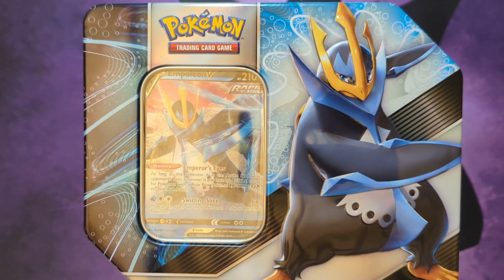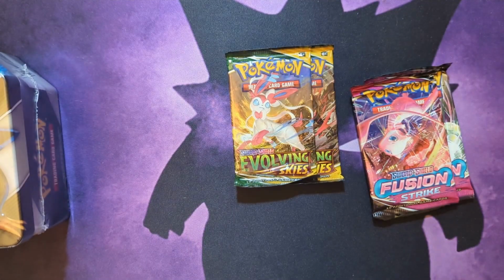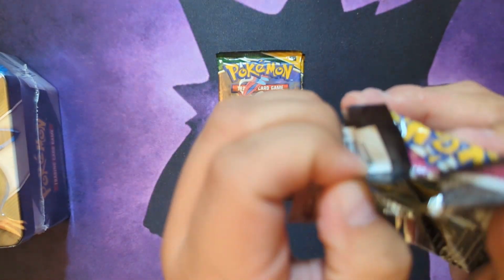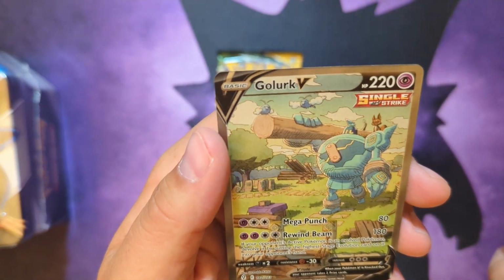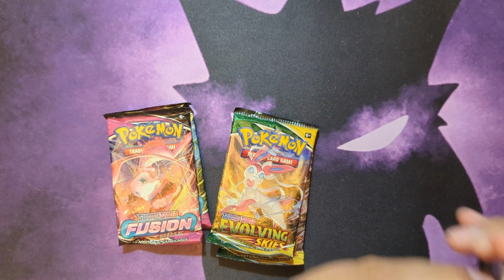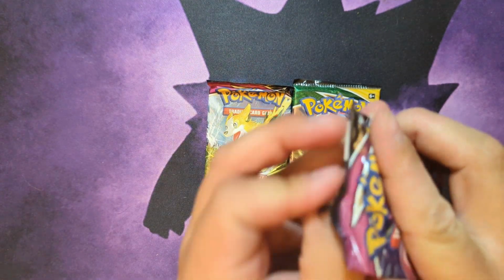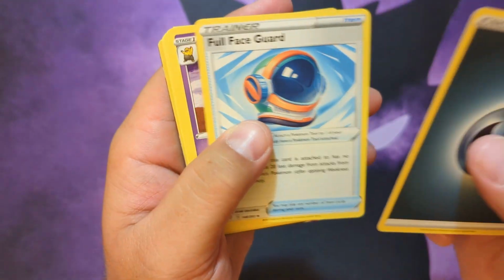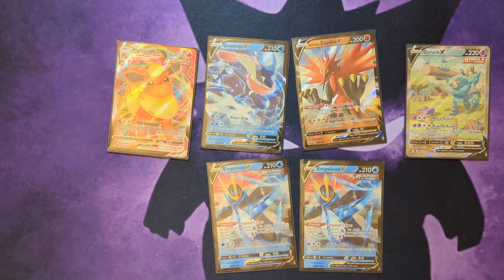Empoleon V Strikers Tin Opening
Check out my Discord channel for a chance to win some cards using the link on my channel.